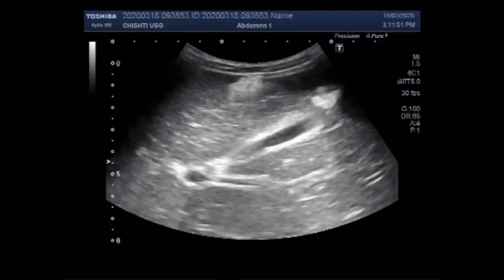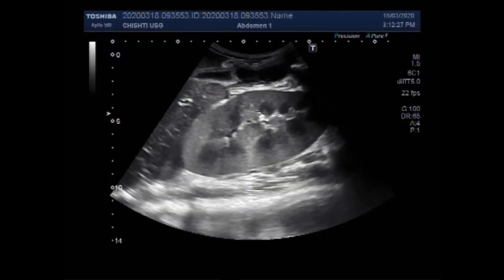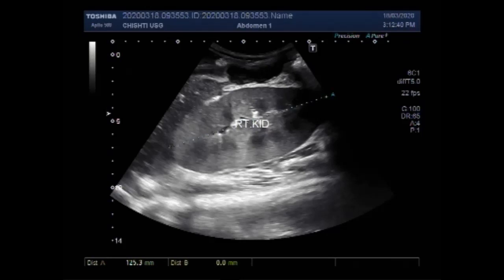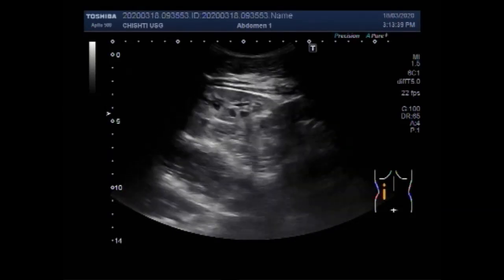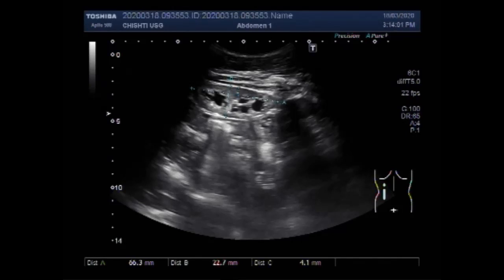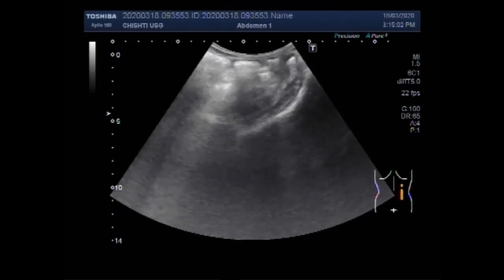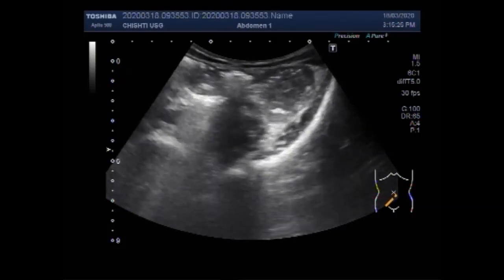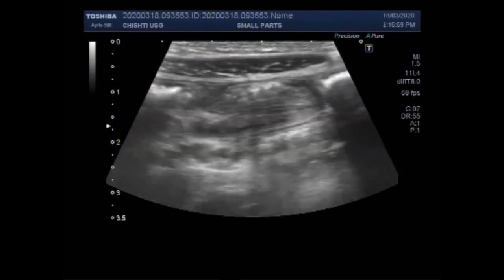Ultrasound Video showing Shrunken kidney, with compensatory hypertrophy and intestinal obstruction.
This video shows a Shrunken kidney with other kidney showing hypertrophy and intestinal obstruction.
The length of the adult kidney is normally 10–12 cm and the right kidney is often slightly longer than the left kidney. The adult kidney size is variable due to the correlation with body height and age
The development or increase in the size of the kidney stops at the age of 25 or 26 years. When the kidneys stop to increase in size, the average length usually reaches 12 cm while the breadth is approximately 6 cm and the mean thickness of the kidney is around 3.0 cm.
Kidneys are known to "shrink" when there is damage to the kidney that causes scarring of the kidney tissue. Infection, high blood pressure, and certain types of glomerulonephritis are known to cause the kidney to shrink.
The growth can be a result of increased cell size (compensatory hypertrophy) or an increase in cell division (compensatory hyperplasia) or both. For instance, if one kidney is surgically removed, the cells of other kidney divide at an increased rate.
Much of your treatment will depend on the cause of the atrophy. Treating the underlying condition may help prevent further damage to your kidney. Dialysis helps do the work your kidneys can no longer do. But it's not a cure.
Kidney atrophy can be singular (one kidney) or bilateral (both kidneys). To find out how much kidney function is left through blood and urine tests. If the kidney is not working at all, kidney removal is not usually required unless there is an ongoing problem such as repeated infection.
Often, though, chronic kidney disease has no cure. Treatment usually consists of measures to help control signs and symptoms, reduce complications, and slow progression of the disease. If your kidneys become severely damaged, you may need treatment for end-stage kidney disease.
When a person is diagnosed with kidney disease or another disease that affects the kidneys (such as diabetes or high blood pressure), the nephrons will become damaged over time and lose their filtering ability. Kidneys can become scarred or even shrink in size.
There are two types of muscular hypertrophy:
myofibrillar: the growth of muscle contraction parts.
sarcoplasmic: increased muscle glycogen storage.
How long can you live with one kidney?
This usually takes 25 years or more to happen. There may also be a chance of having high blood pressure later in life. However, the loss in kidney function is usually very mild, and the life span is normal. Most people with one kidney live healthy, normal lives with few problems.